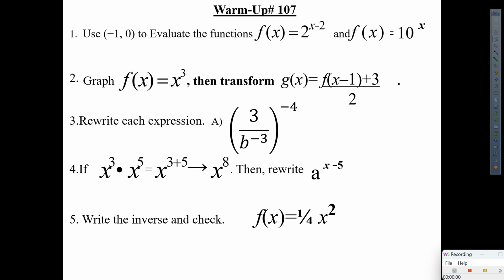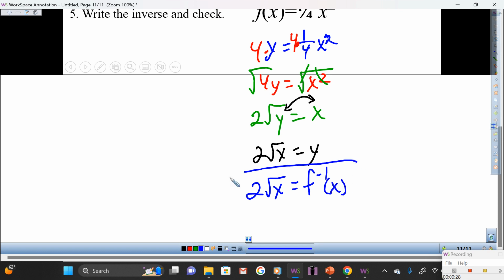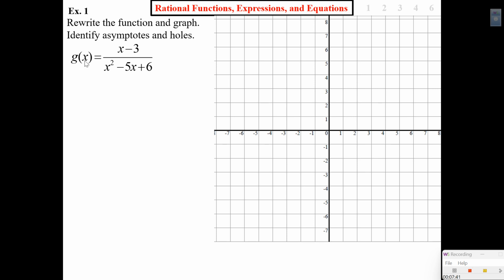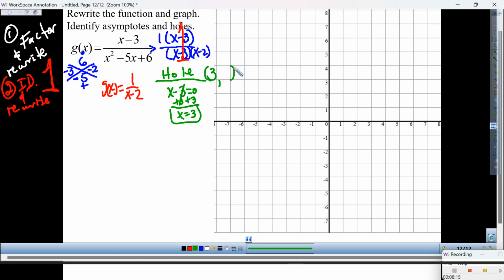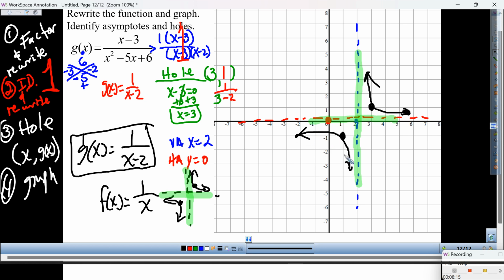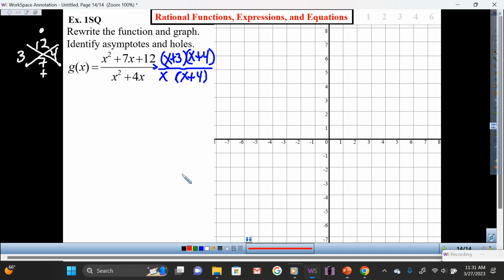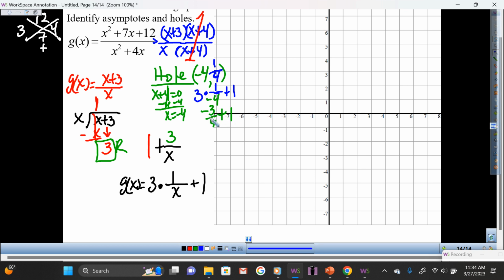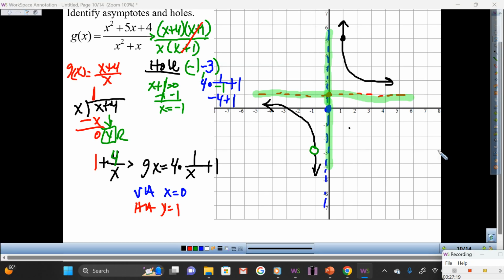Mr. Q's Holes in Rational Functions